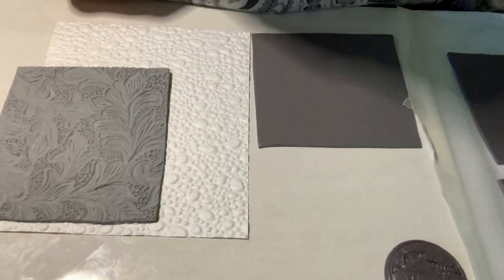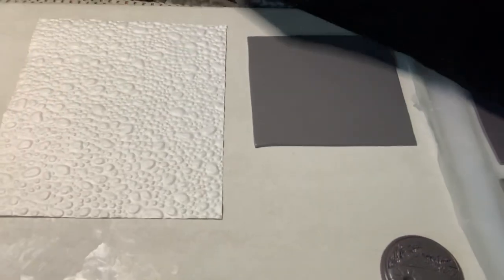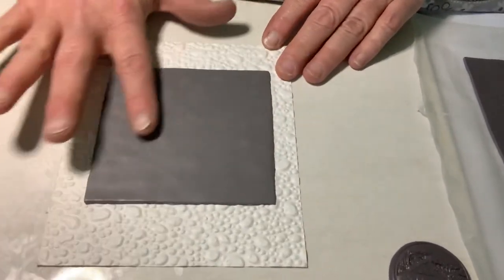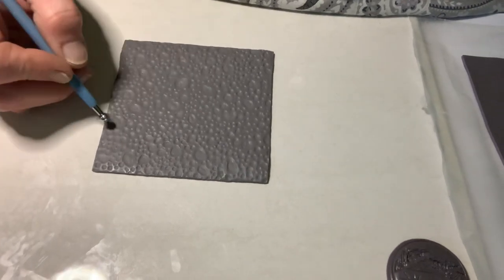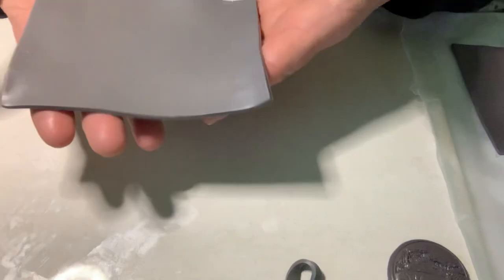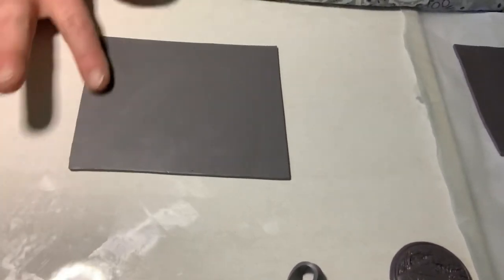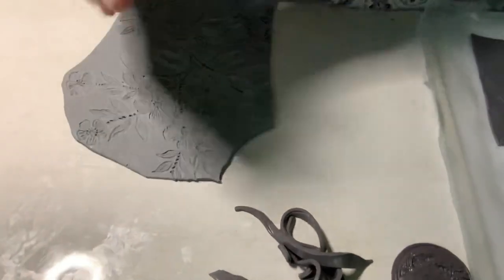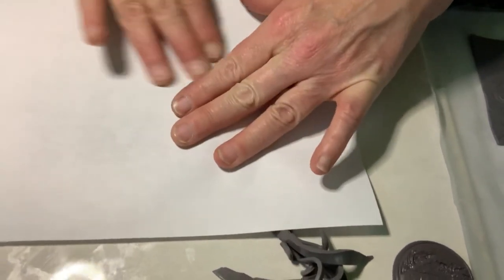How to make a texture sheet using scrap clay and textured wallpaper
Make your own texture sheets for polymer clay using Anaglypta style wallpaper samples, some scrap clay and a few tools.
You will need:
Anaglypta (textured)style wallpaper
Scrap clay turned to a solid color
Pasta machine & or acrylic roller
Tissue blade
Water spray bottle
Clay/ball tools